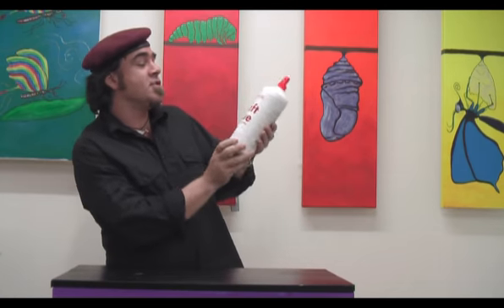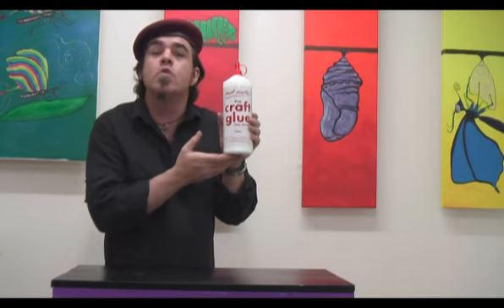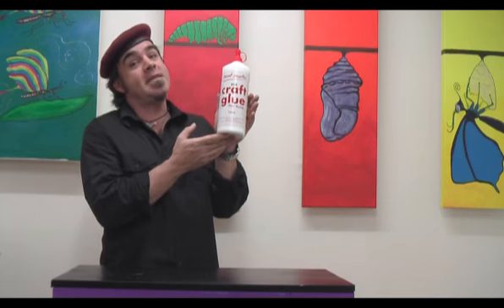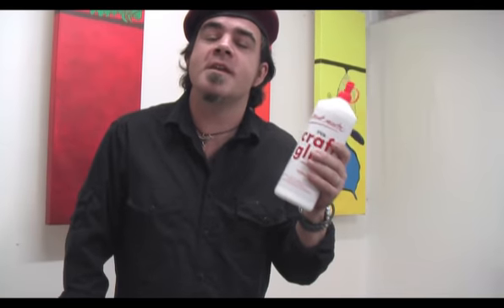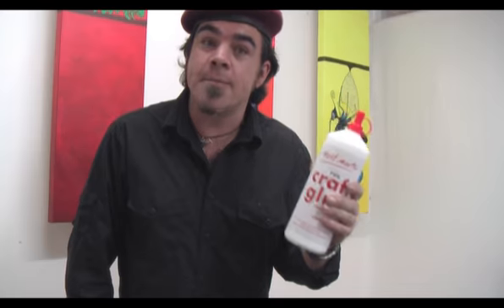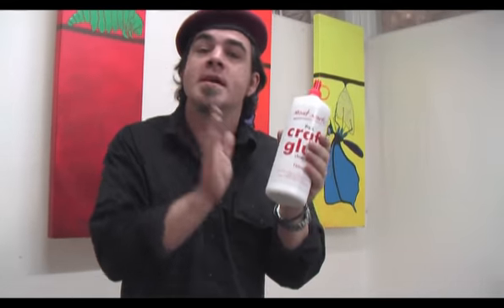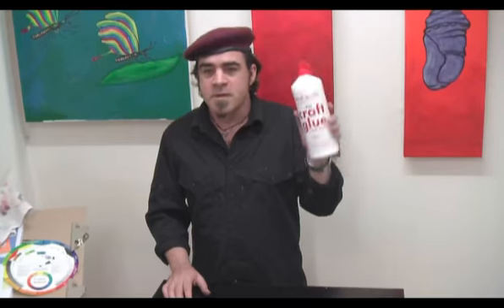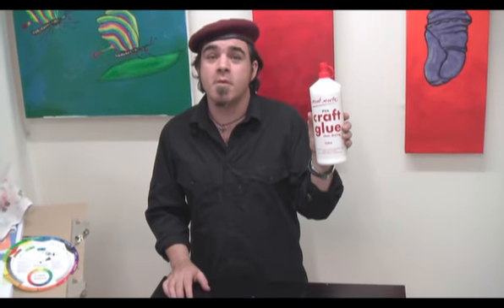Demo - PVA Glue - MACR0013